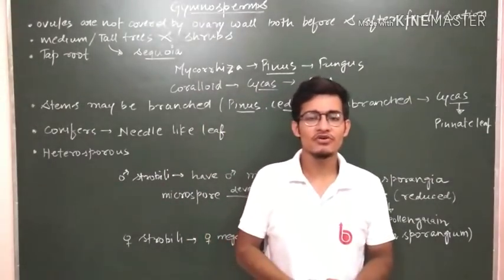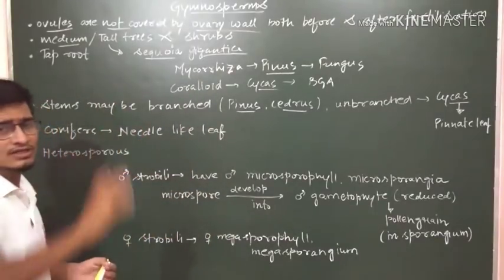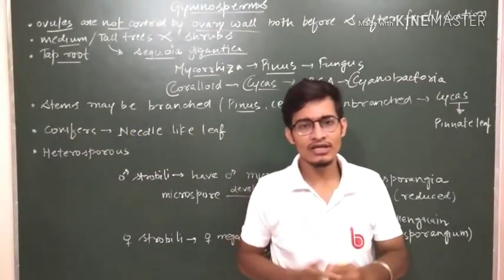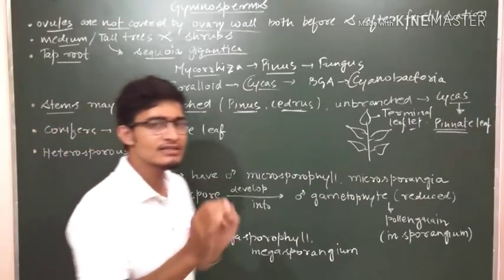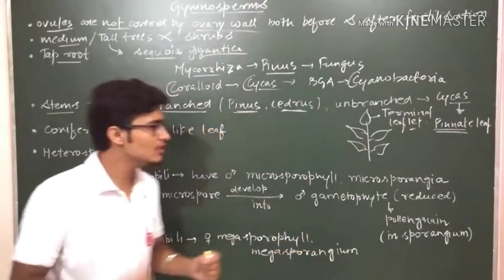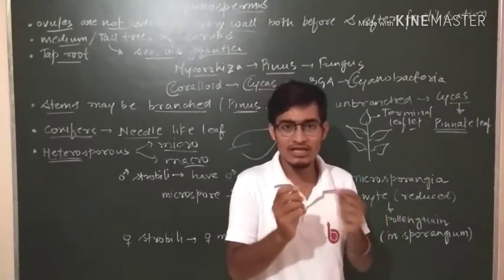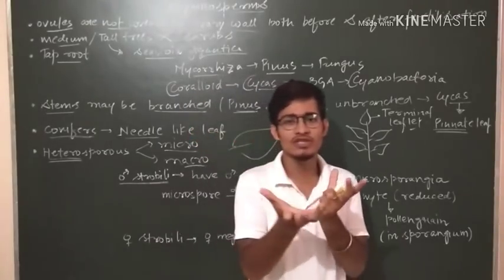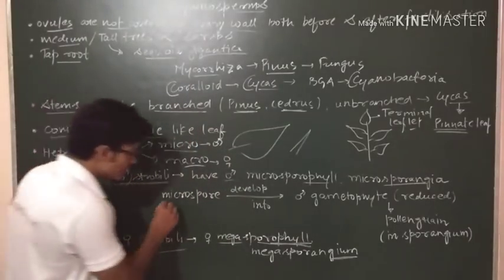Gymnosperms Part-1 for NEET AIIMS JIPMER